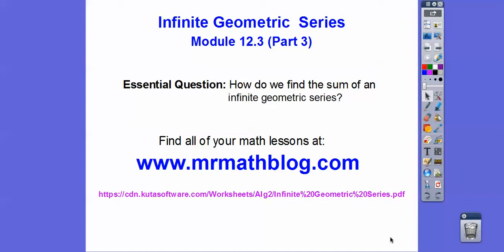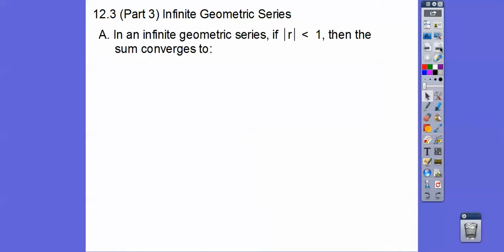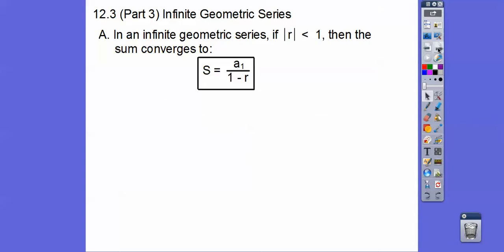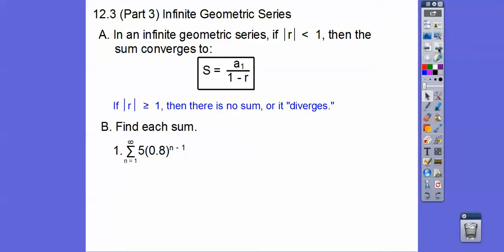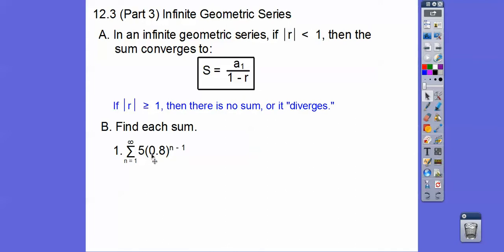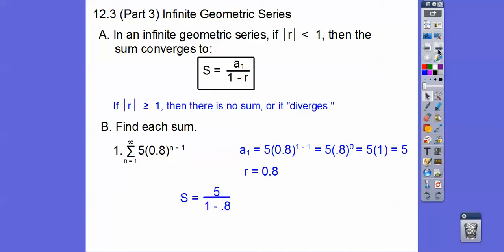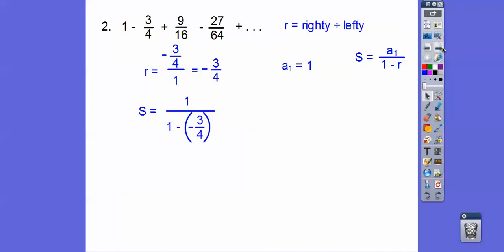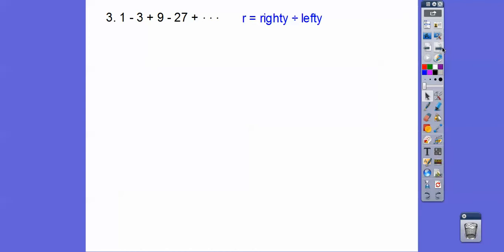Infinite Geometric Series - Module 12.3 (Part 3)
This lesson goes really fast. Just make sure the absolute value of r is less than 1. If it's greater than or equal to 1, then you can't use the (fast) formula.